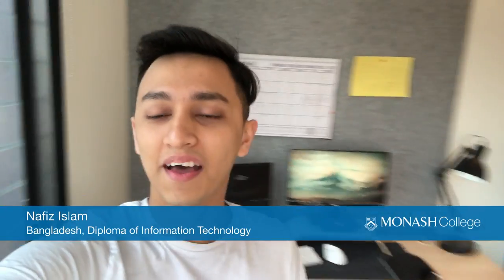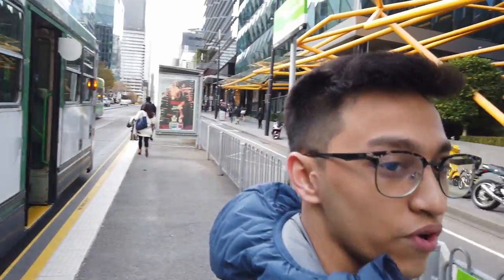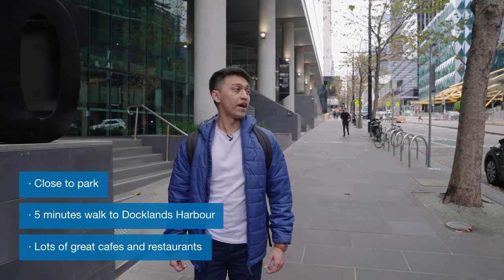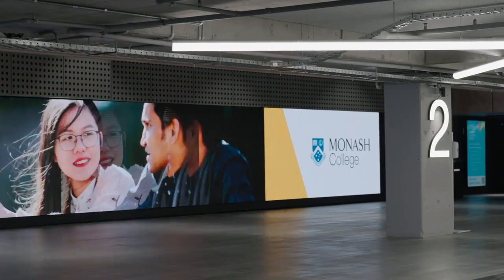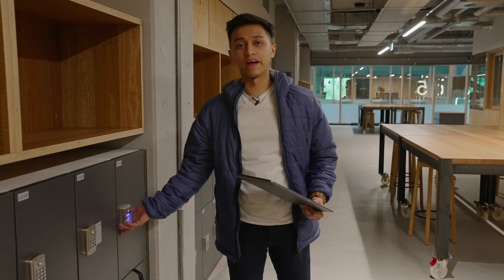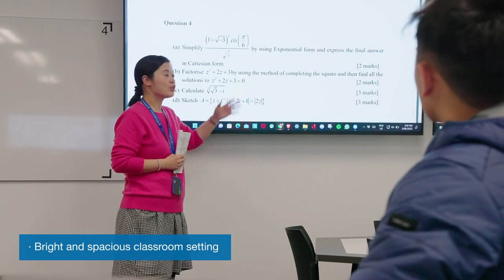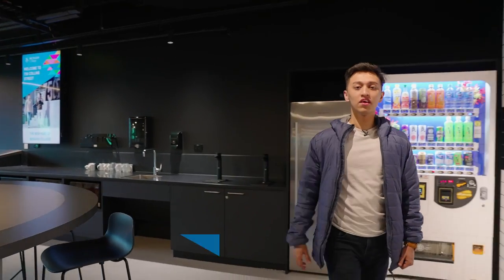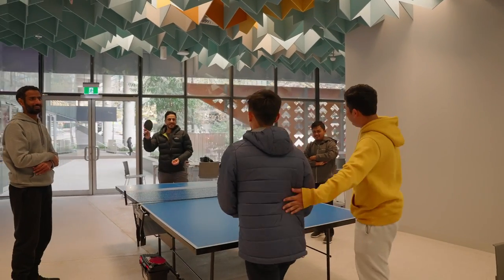A Day at Monash College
Diploma of Information Technology student, Nafiz Islam, takes us inside 750 Collins Street to share some of the best aspects of studying at Monash College.